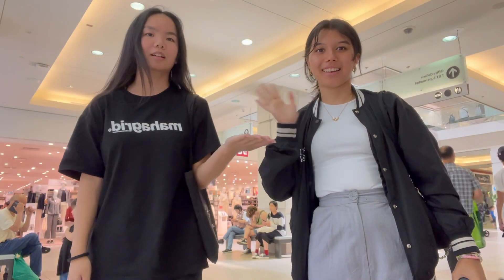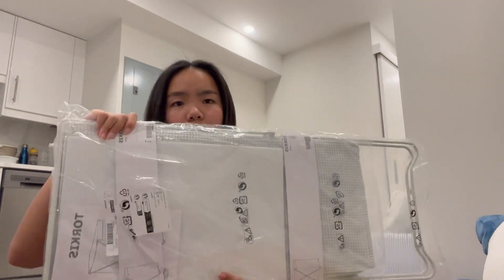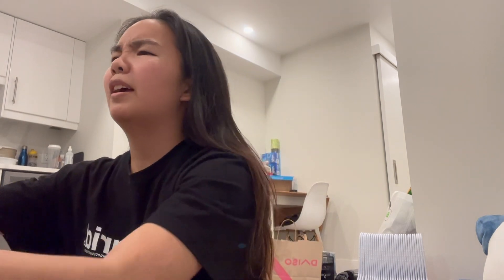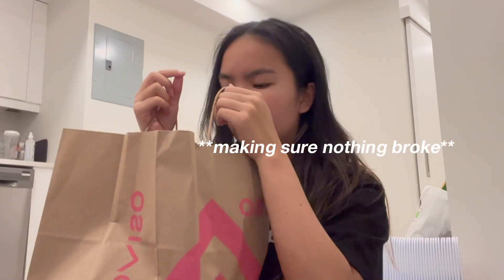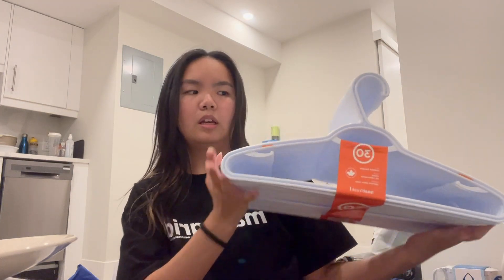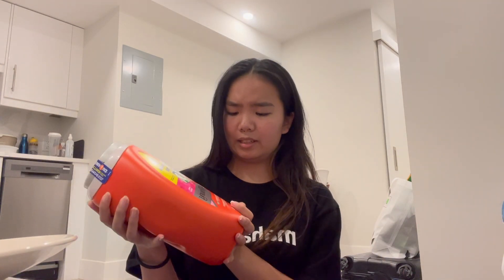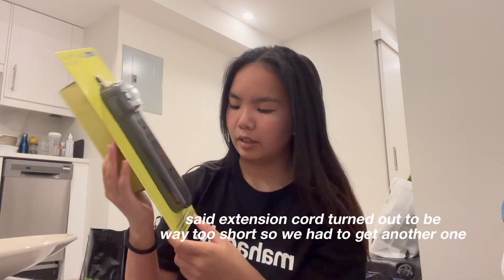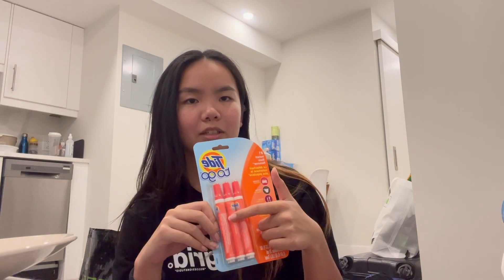dorm shopping haul 2023 ✧ shop with me & meet my roommate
about me
hi! i’m mikayla :) i recently graduated high school and am moving back to canada for university after being in taiwan. this channel will include lifestyle, k-pop, dance, uni life, and vlog content (and possibly more, we’ll see)! thanks for watching!!

sub count at time of upload
48